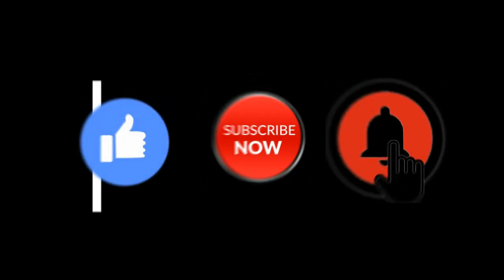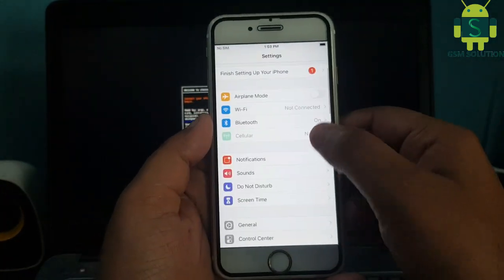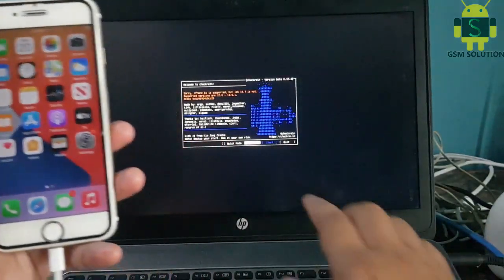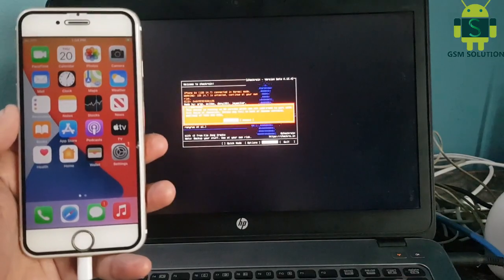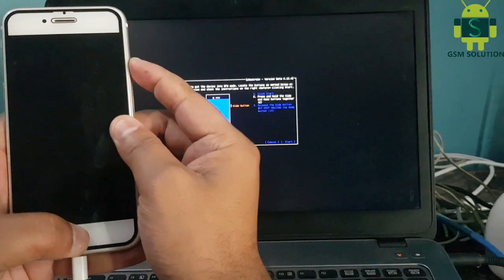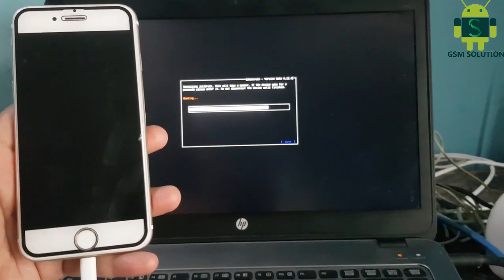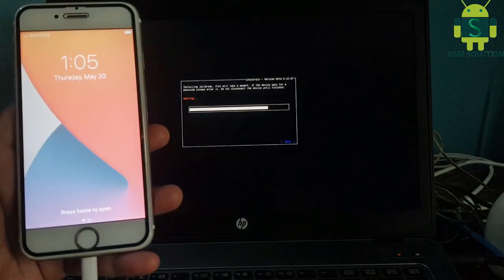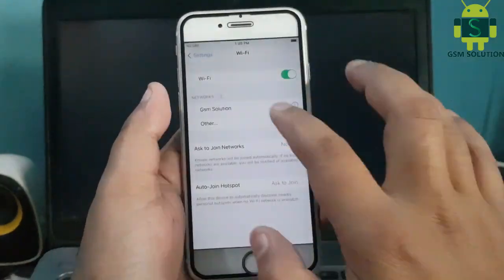iPhone 6S iOS14.7 Jailbreak & Install Cydia On Windows Pc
Support Models:
iphone 5s Jailbreak 12.4.7,12.5.3
iphone 5SE Jailbreak 12.4.7,12.5.3
iphone SE 2020 Jailbreak 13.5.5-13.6,14.7
iphone 6 Jailbreak 12.4.7,12.5.3
iphone 6 Plus Jailbreak 12.4.7,12.5.3
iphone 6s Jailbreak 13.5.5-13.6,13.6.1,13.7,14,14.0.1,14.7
iphone 6s plus Jailbreak 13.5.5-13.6,13.6.1,13.7,14,14.0.1,14.7
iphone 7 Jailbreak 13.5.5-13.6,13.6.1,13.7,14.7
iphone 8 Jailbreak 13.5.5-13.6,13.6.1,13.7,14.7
iphone 8 plus Jailbreak 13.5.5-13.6,13.6.1,13.7,14.7
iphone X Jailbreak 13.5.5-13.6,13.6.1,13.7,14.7